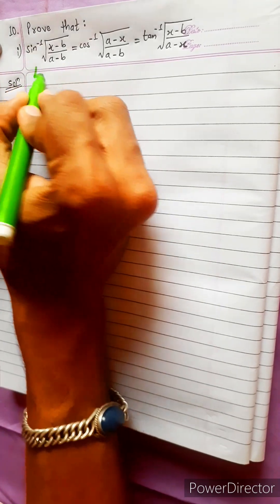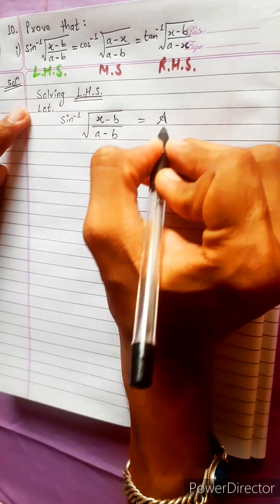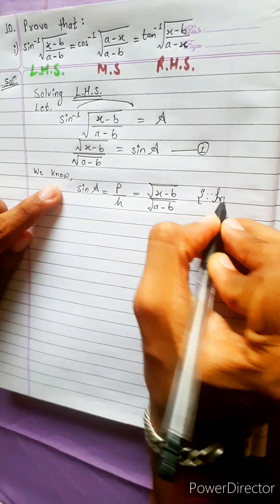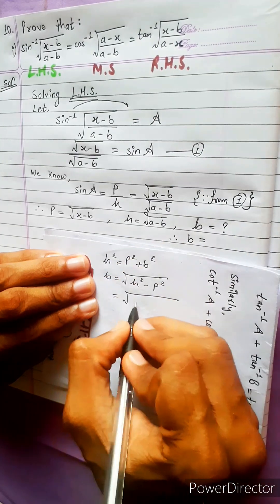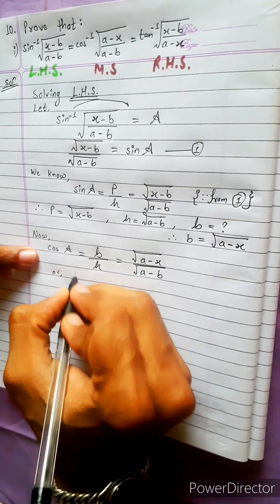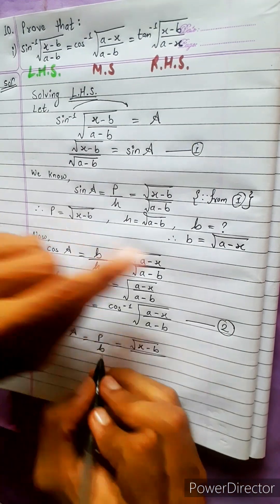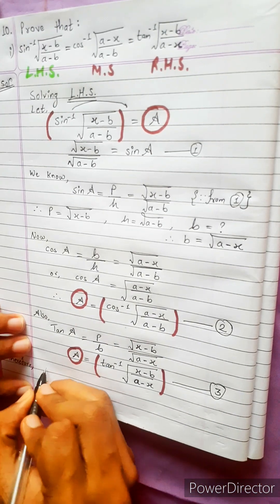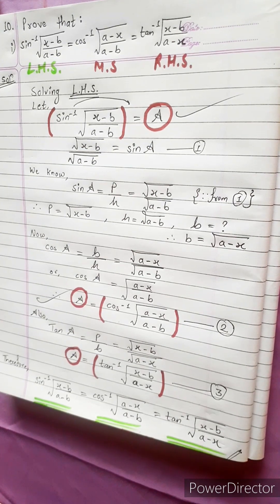10.i) Prove that: sin-¹√(x–b/a–b) = cos-¹√(a–x/a–b) = tan-¹√(x–b/a–x) Or, sin–1 sqrt(x–b)/(a–b)=...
10.i) Prove that:
sin-¹√(x–b/a–b) = cos-¹√(a–x/a–b) = tan-¹√(x–b/a–x)
Or,
sin–1 sqrt(x–b)/(a–b) = cos–1 sqrt(a–x)/(a–b) = tan–1 sqrt(x–b)/(a–x)

Trigonometry 💎
Chapter 7, Trigonometric Equations
Class 12 🟢
Math Star Industries 💥🌻

|| Chapter 7
Inverse Circular Functions and Trigonometric Equations ||

Easy Solutions.    👌🎋
Aba bistarai tapai pani janne hunu huncha.😎
Mero Guarrantee 🏆